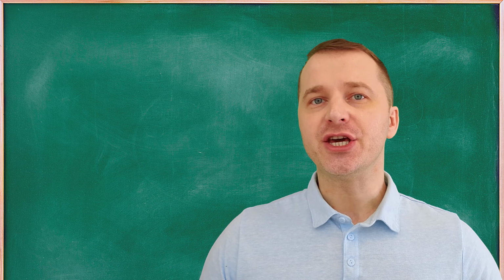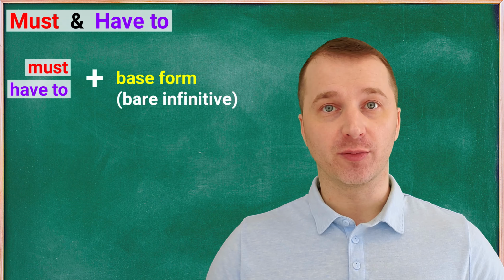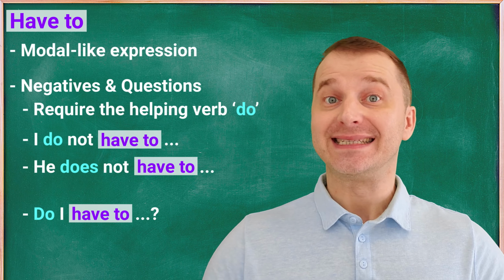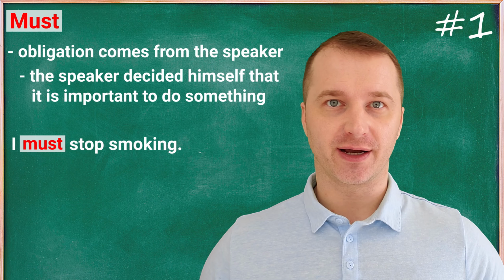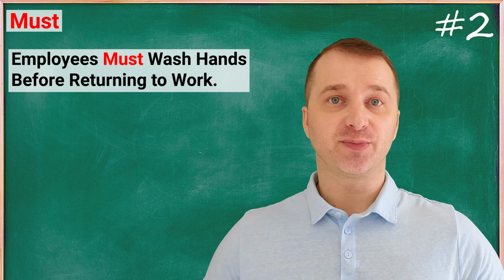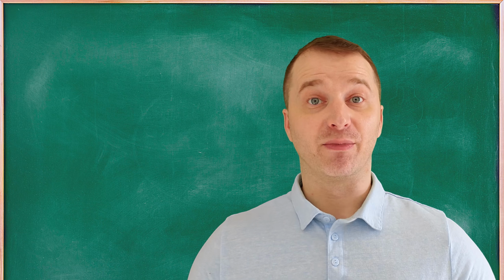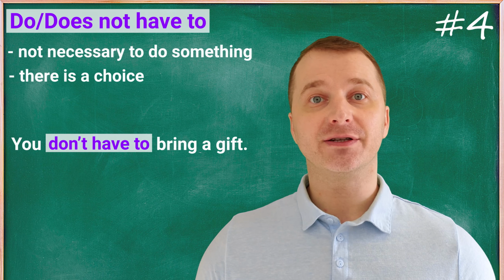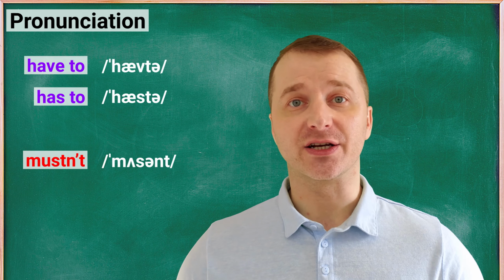How to use MUST and HAVE TO | English on the Mark #8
How to use MUST and HAVE TO correctly? Do you know the difference between ‘must’ and ‘have to’? Do ‘must’ and ‘have to’ have the same meaning? How do we form sentences with ‘must’ and ‘have to’?

In this lesson, you will learn about the modal verb, ‘must’ and the modal-like expression, ‘have to’. We will cover the meaning, function, and grammar. You will learn the difference between these two verbs as well as how to make positive and negative sentences, and questions.

We use ‘must’ and have to’ to talk about obligations, things that are necessary for us to do. These two verbs are similar in meaning, but there is one very big difference between ‘must’ and ‘have to’. It is very important to remember that ‘must not’ and ‘don’t have to/doesn’t have to’ have completely different meanings.

Watch this lesson to learn what the difference is and how to use ‘must’ and ‘have to’ properly.

           ➡️ See authentic examples of the grammar structures studied here.
           ➡️ Explore language learning/study tips.
           ➡️ Word of the week

Patrikios, Patrick. "Ocean View."